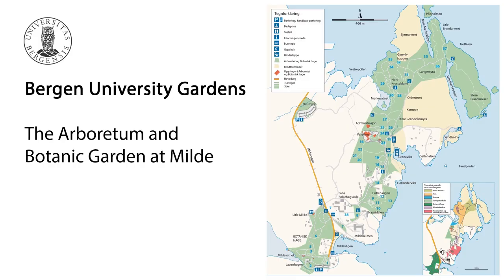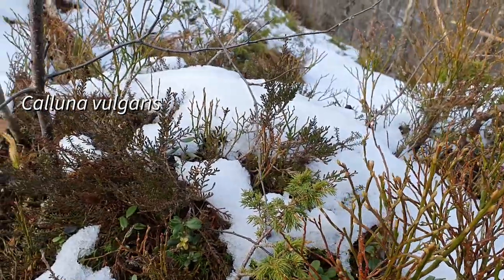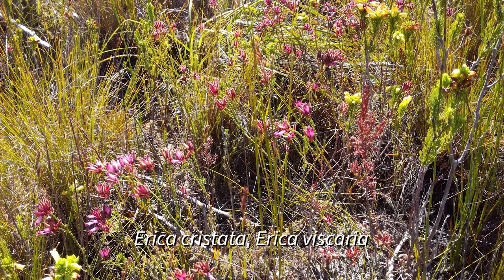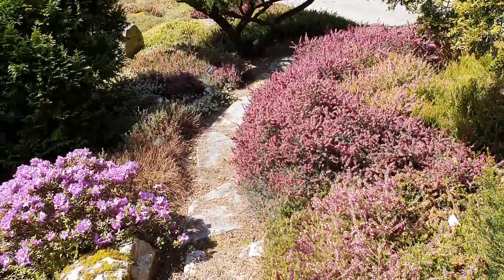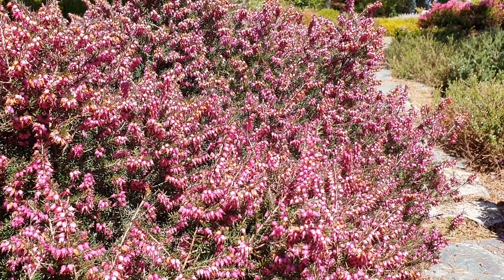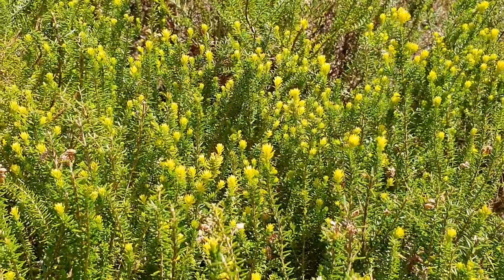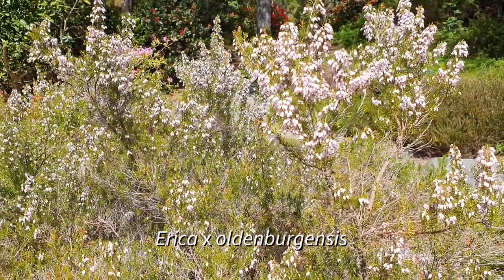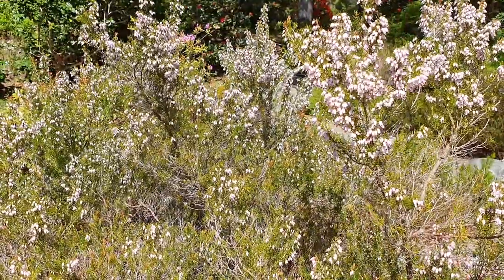Erica hybrids May 2020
Heathers and other Ericaceae species often grow together, but naturally occurring hybrids are rare. Join UiB’s Michael Pirie looking at Erica hybrids in  the heather garden at the Arboretum.